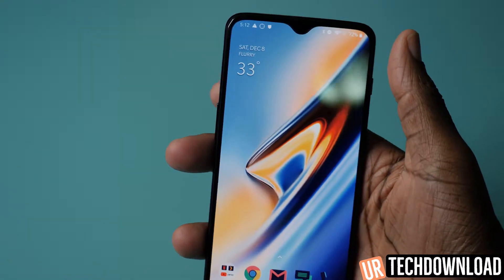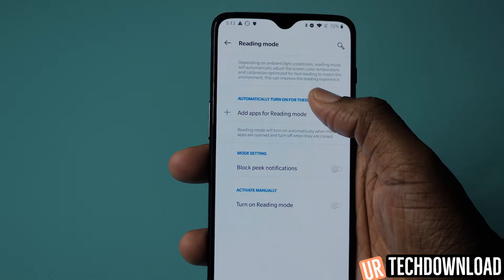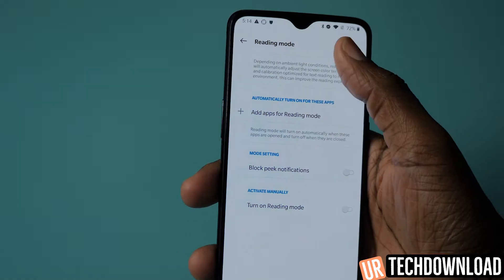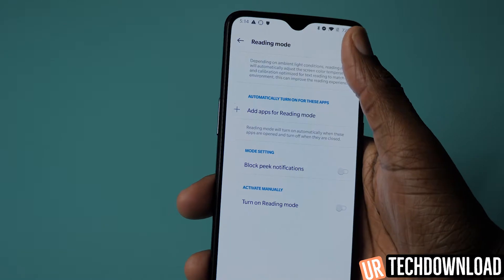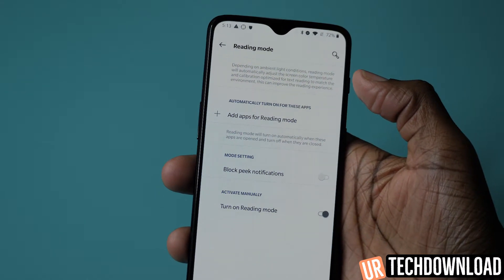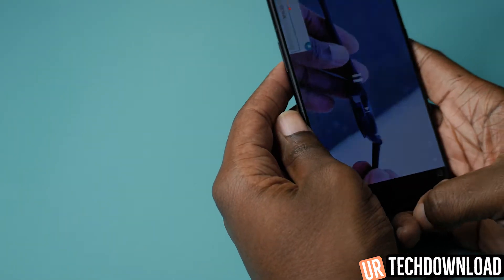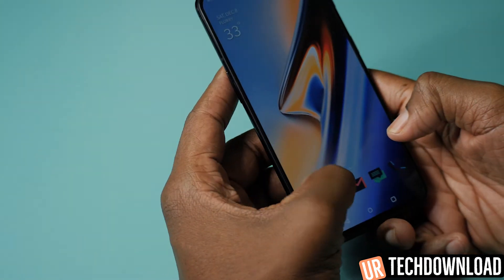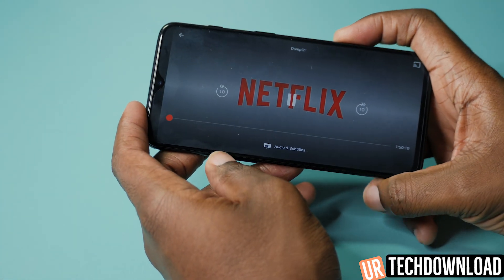OnePlus 6T Tips & Tricks | yHow To Activate Reading Mode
Check This case out for The OnePlus 6t

How To Activate Reading Mode On The Oneplus 6t, This is another oneplus 6t tips and tricks video where we take a look at the oneplus 6t best features. This oneplus 6t tutorial is all about how to enable reading mode in android. This tutorial guides you step by step on how to activate your reading mode both manually and automatically. This is a really cool oneplus easter egg and one of the smartphones best-hidden feature. This mode is perfect for when reading your technology articles, or just reading about the best android phone around.